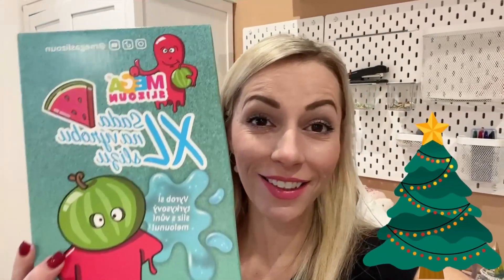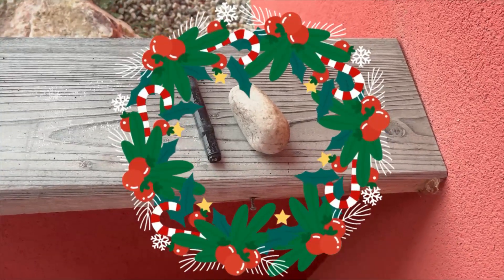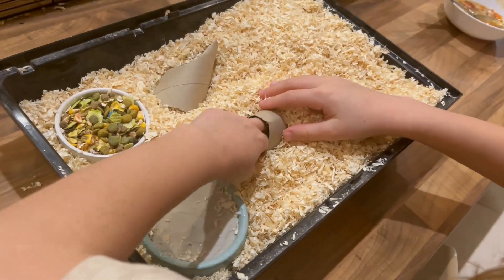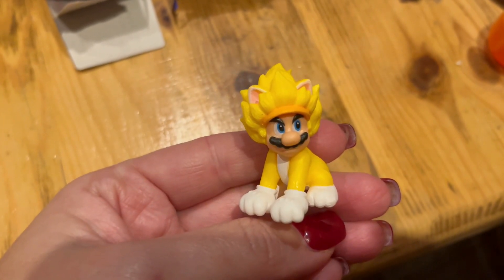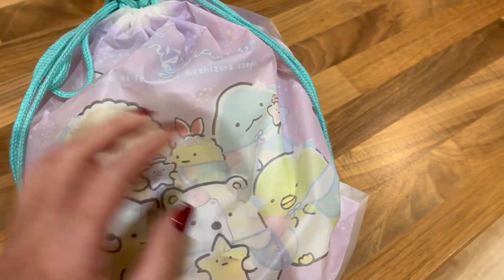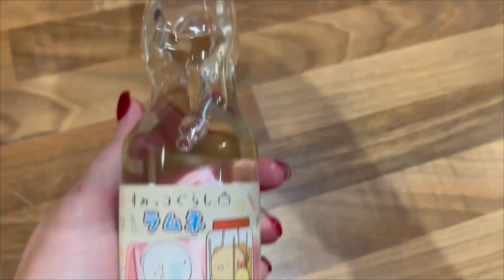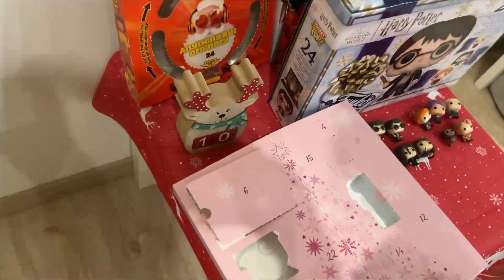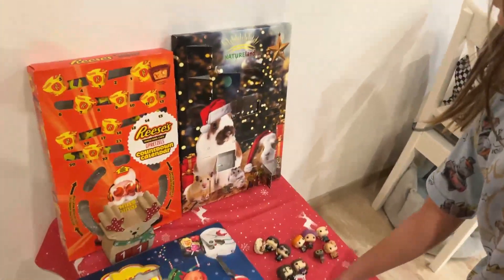ZuzuTV VLOGMAS 2022 🎄🎅 #11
Připomínáme, že stále platí slevový kód ZuzuTV10 na stolečky Madson Kids 🤩
Krásnou třetí adventní neděli přejeme všem ZuzuTýVákům 😍🎄🎅 Dnes zapálíme už třetí adventní svíčku 🌟🕯, ukážeme vám Bobíčka 🐹, rozbalíme se Zuzankou další dobroty z vánočního balíku z Pepis.shop 🍫🥠🍡 a upečeme si vosí hnízda 🎄
Co děláte o třetí adventní neděli vy?